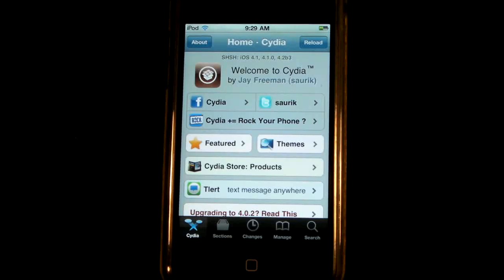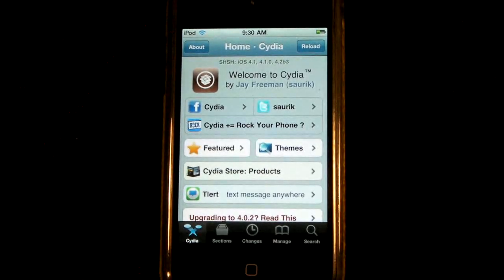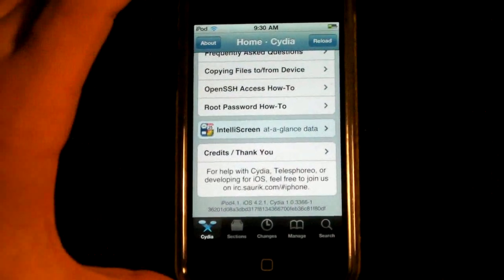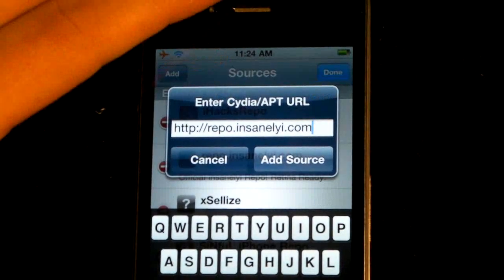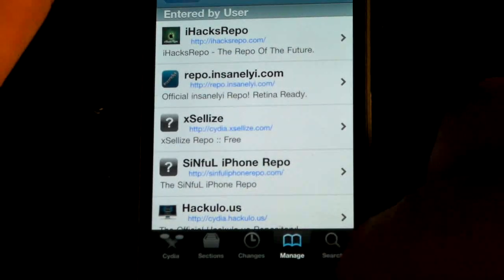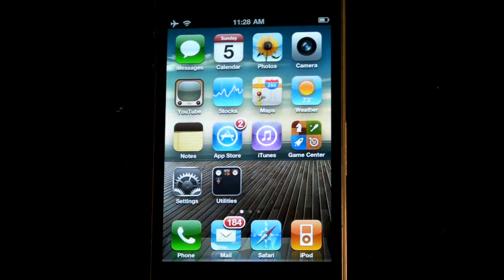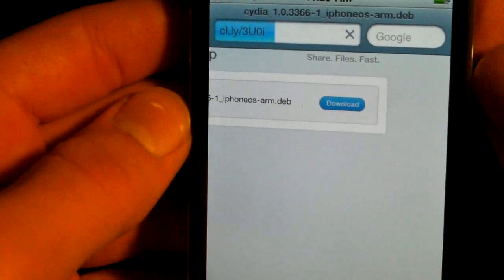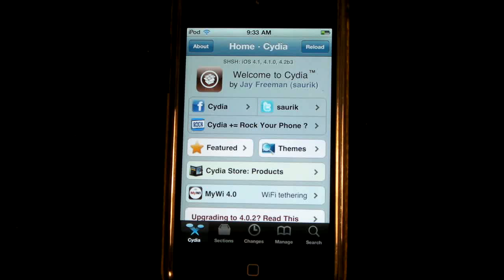How To Speed Up Cydia! - NEW Update For iPhone 4/3Gs/3G/2G & iPod 4th/3rd/2nd/1st Gen iPad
This Video Is A Must See For All Jailbreakers As It Shows You How To Update To The New & Improved Cydia!

New Features Include SPEED And Some Visual Improvements.

First Update Everything In Cydia And If your Cydia Isn't Version 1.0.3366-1 Then Follow The Video!

YES, this is a second upload but i botched the first so please forgive me :)